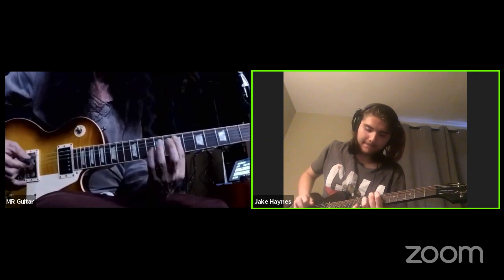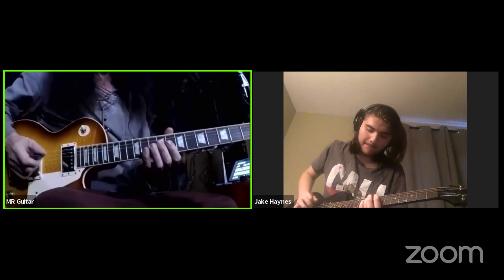Zoom Guitar Lesson - E Gypsy minor & chords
My student Jake Haynes & I are going over E Gypsy Minor & how to build some of the chords in the scale.